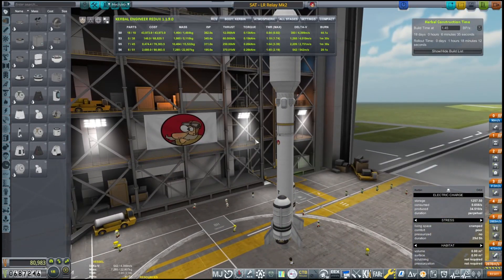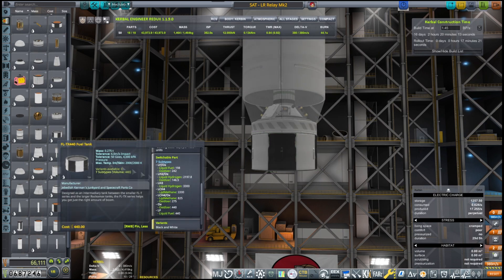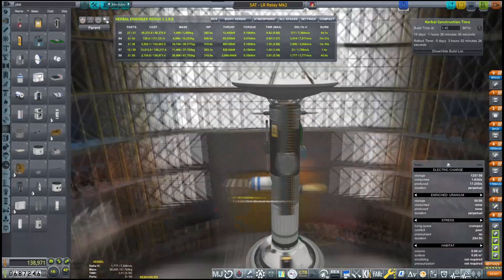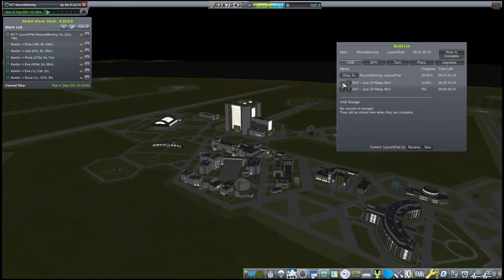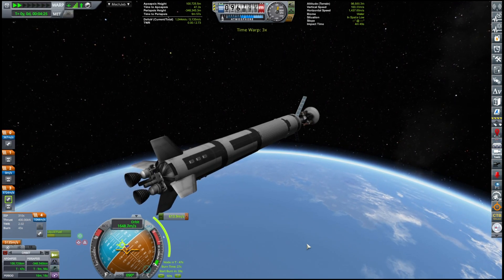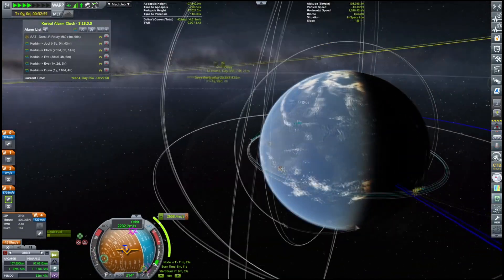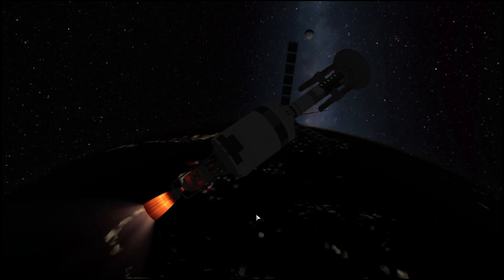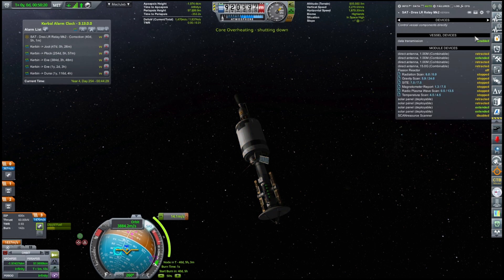Never visiting Dres ? - don't think so - KSP 1.12 Career 2022 - Fixed Version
We are sending a probe to a very lonely planet in KSP. Yes we are going to Dres, mostly per contract requirements, but also due to test run our first nuke (NER-V) propulsion. Previous version had wrong aspect ratio. Fixed it.

Special thanks to GrunfWorks Patrons: (Rank Veteran Test Pilot or higher):
Smoking Warthog